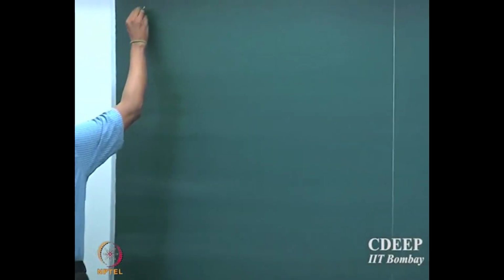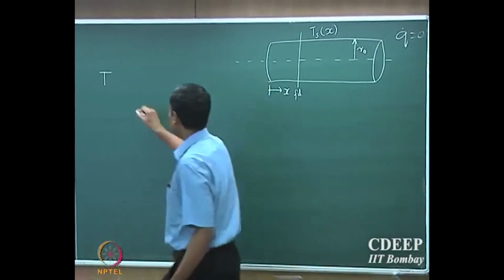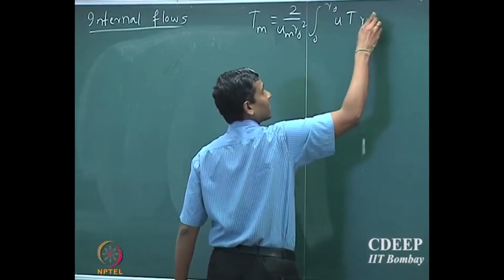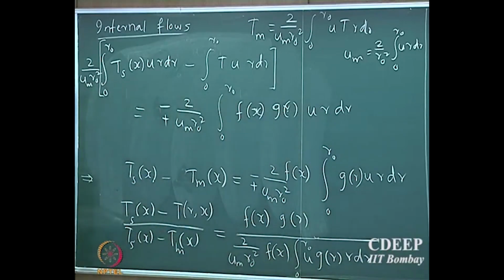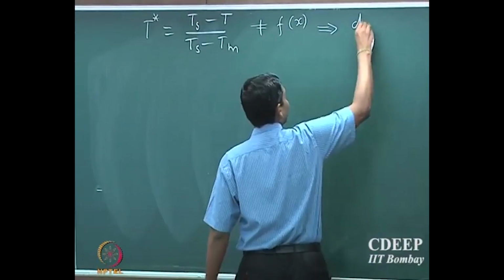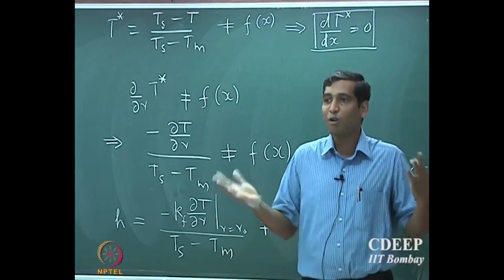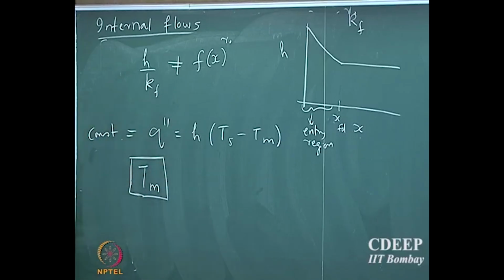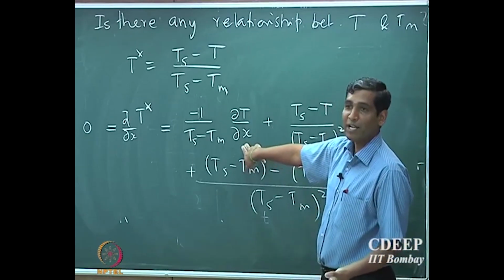Lecture 31: Flow through Pipes III